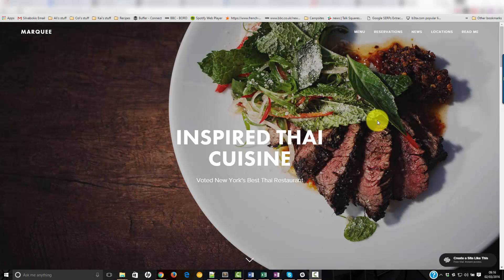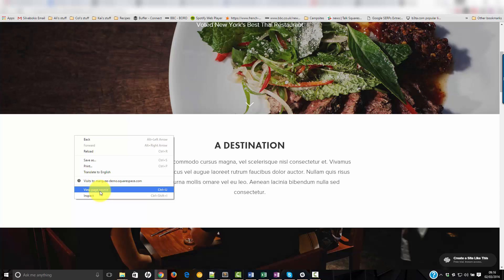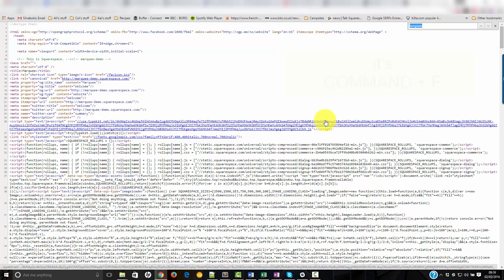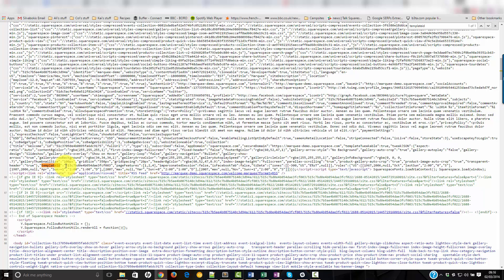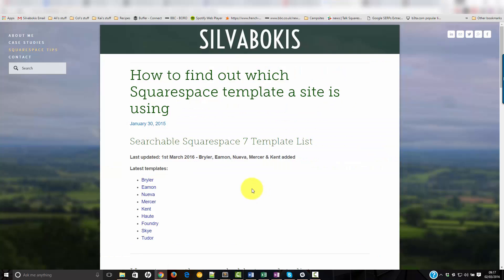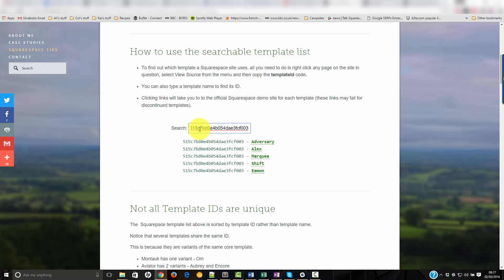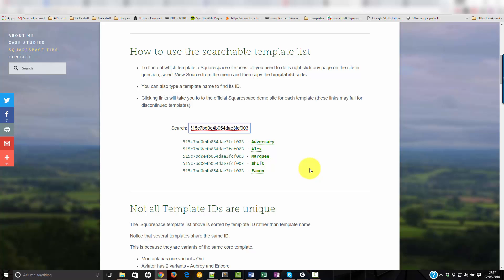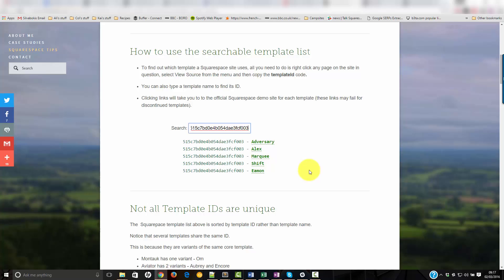How to find out which Template a Squarespace site is using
The TemplateID identifies which Squarespace template is being used. Grab it from a site and then look up the template name